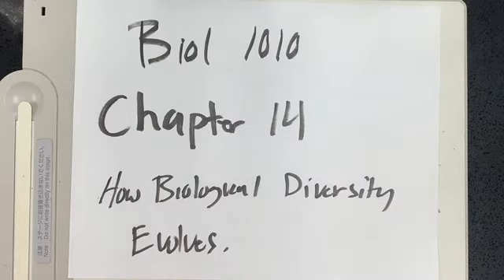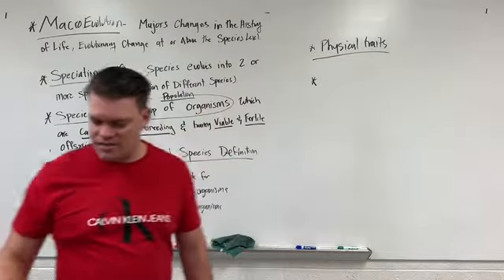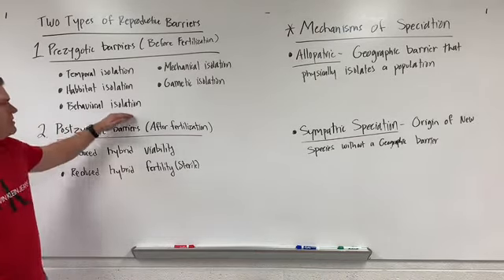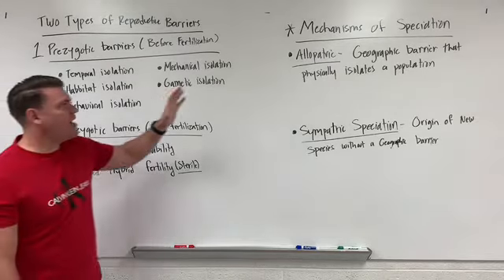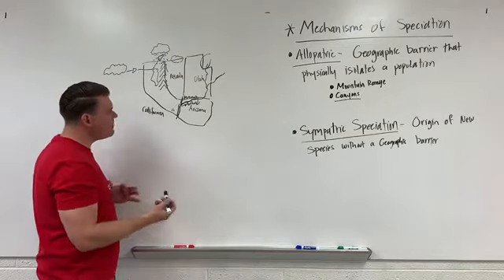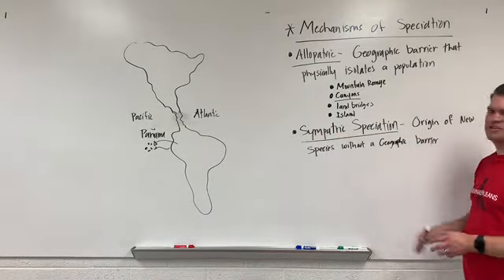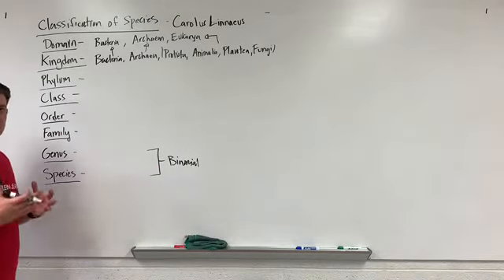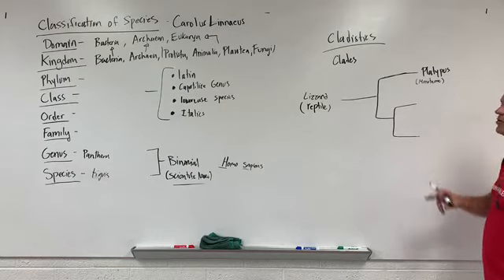BIOL 1010 Ch 14